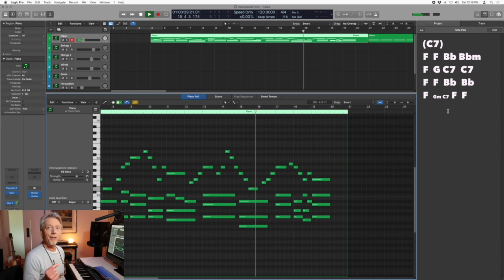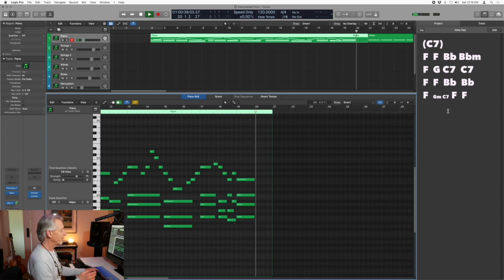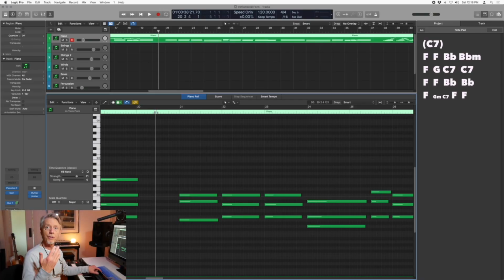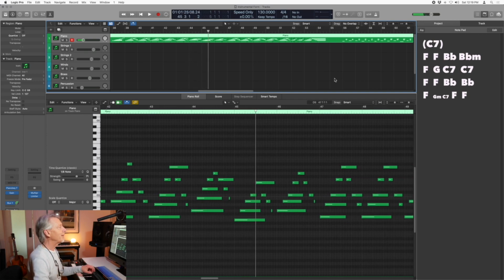Musical Style & Chord Patterns | Get great with personalized instrumental forms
Instrumental form is the way we actually perform our harmonies. Block, Alternating, or Broken patterns, and all their variations, make up style. Hone a personal style to build a musical brand. Classical etudes had it right, build HOW you play that chord.
00:00 intro
00:23 etudes & instrumental form
1:39 basic forms
02:33 Block, Broken, Alternating
05:00 Orchestrating with instrumental form
06:33 conclusions